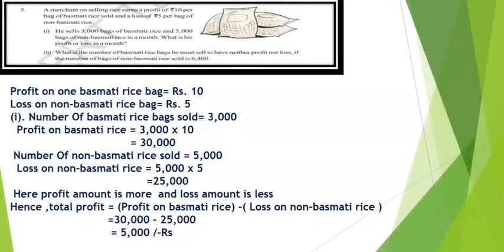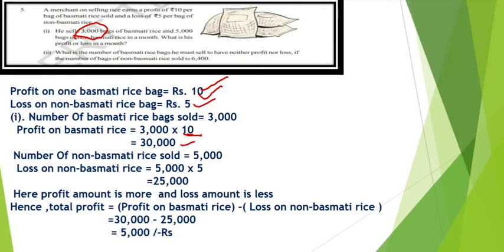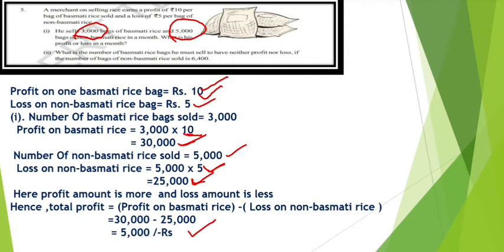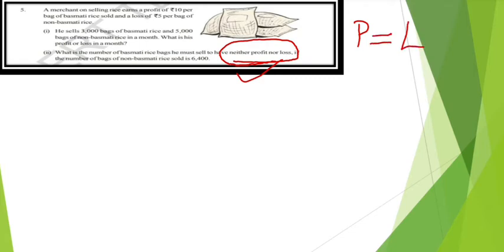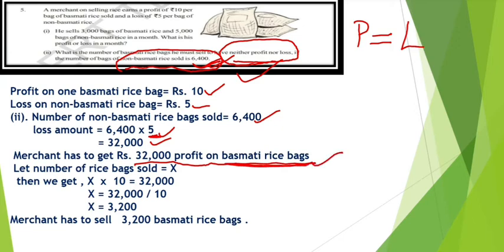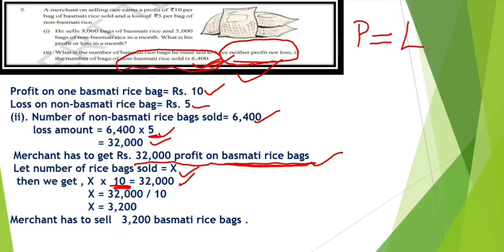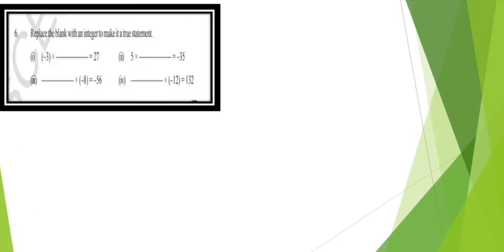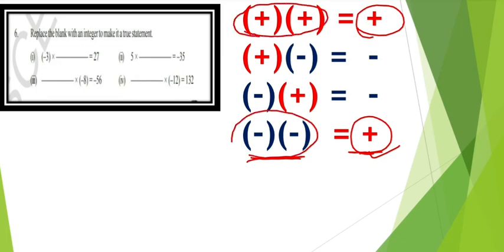7th-Maths-Integers exercise-4-(5,6problems)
by Ch.Kavitha